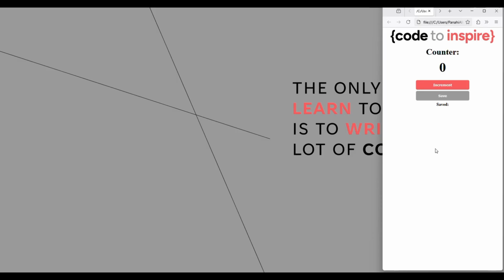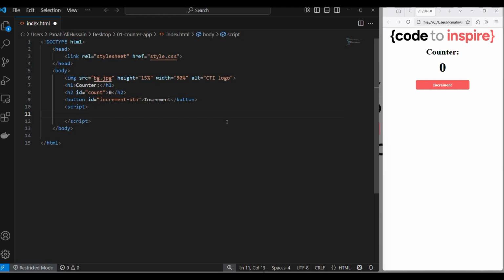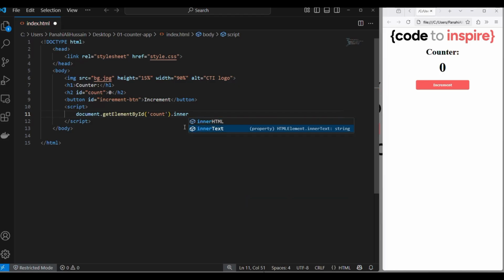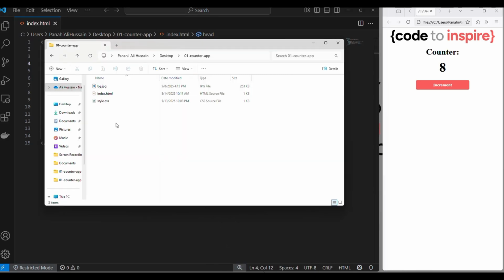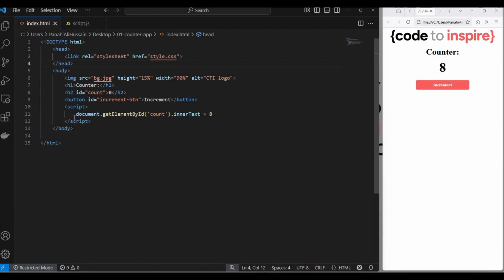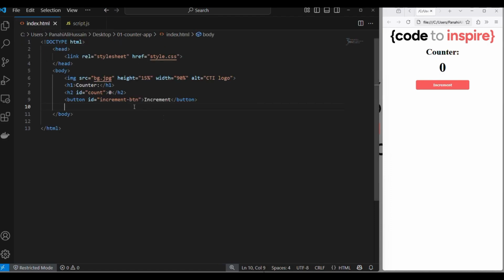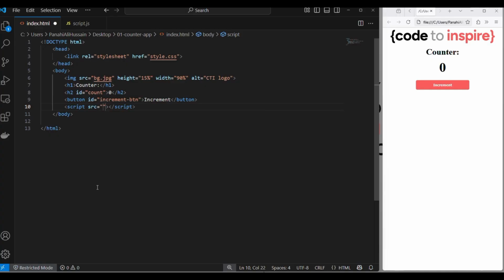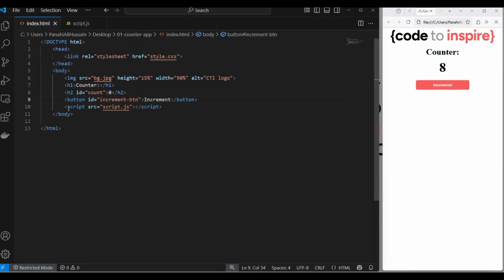JavaScript Basics | counter app 01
In this beginner-friendly tutorial, we’ll cover the **fundamentals of JavaScript** by building a simple **Counter App**.

What you’ll learn:
- How to write comments in JavaScript
- Using variables and understanding data types
- Creating and calling functions
- Working with the DOM (Document Object Model)
- Adding interactivity with buttons (increase, decrease, reset)